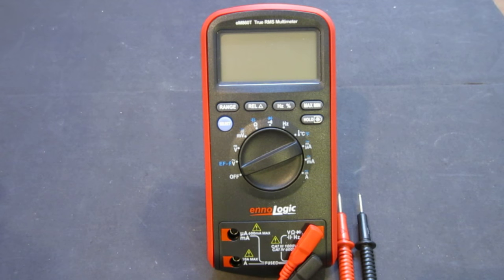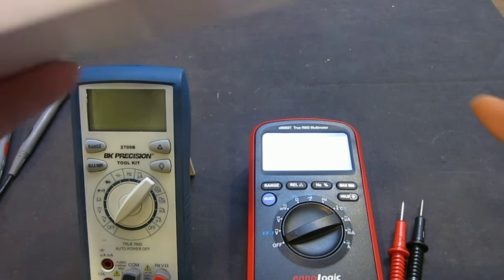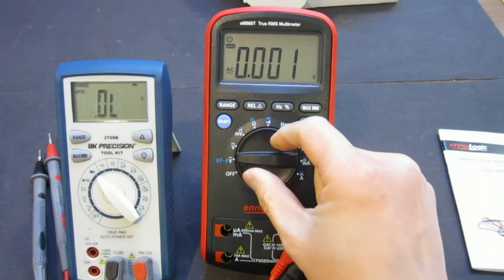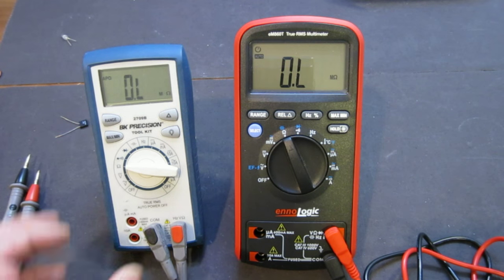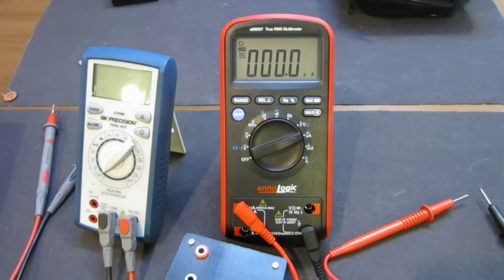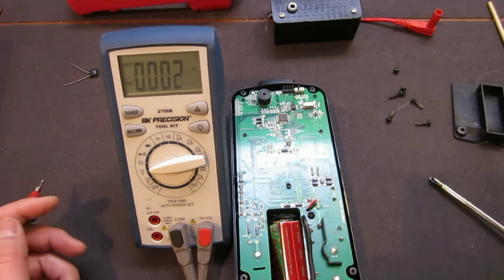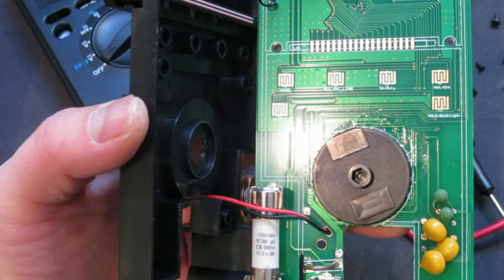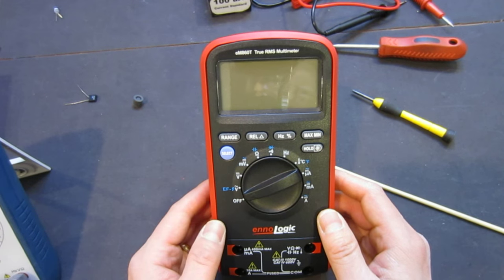Review and Teardown of ennoLogic eM860T True RMS Multimeter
In this video, I did a brief comparison between the ennoLogic eM860T 6000 count CAT IV rated multimeter and my good old BK Precision 2709B. Overall, eM860T is a pretty good meter in its price range. The meter is based on Dream Tech's DTM0660L chip, which is used in many other meters as well (UNI-T 139C, Velleman DVM 4100 and Tekpower TP40, etc.) so the performance of this meter should be on par with those meters.